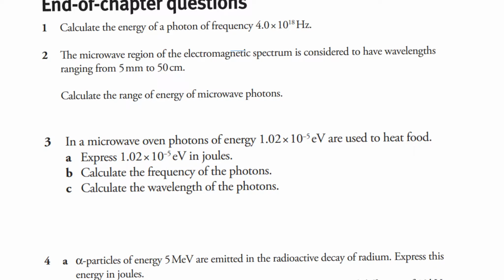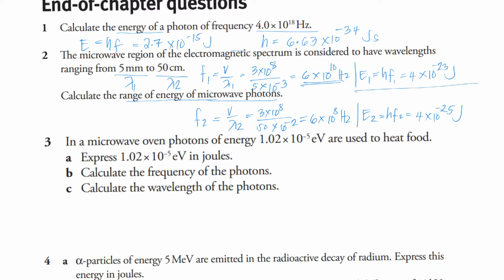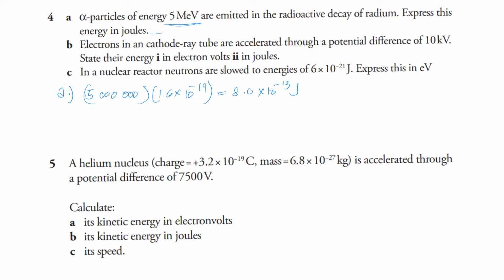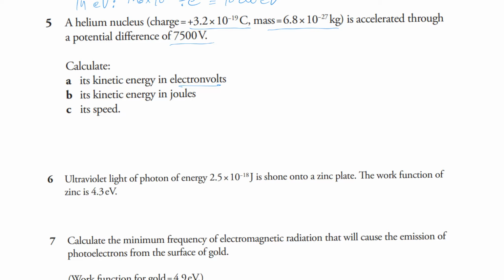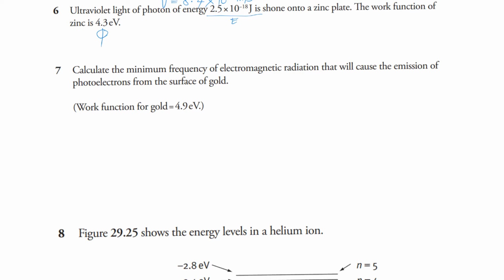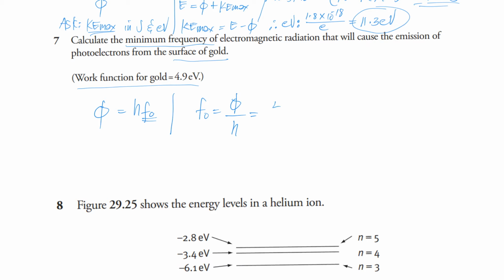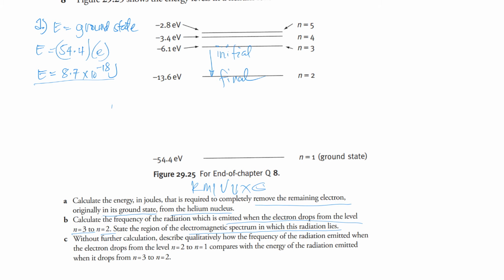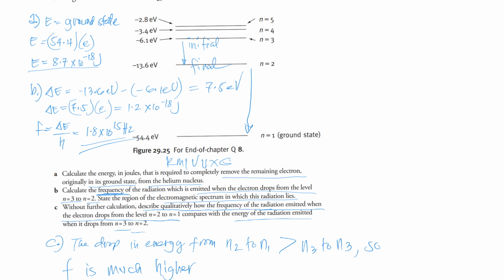Chapter 29: Quantum Physics|End of Chapter Questions|Answers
In this video, I will discuss the answers to Chapter 29 Quantum Physics End of Chapter Questions.